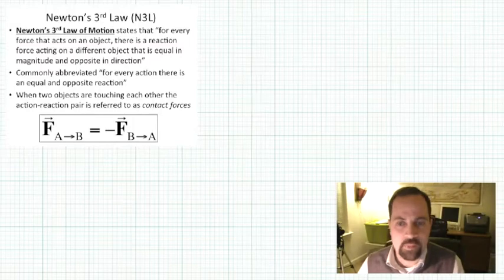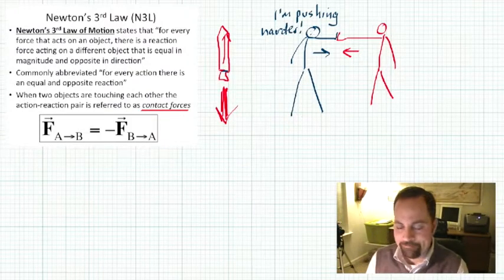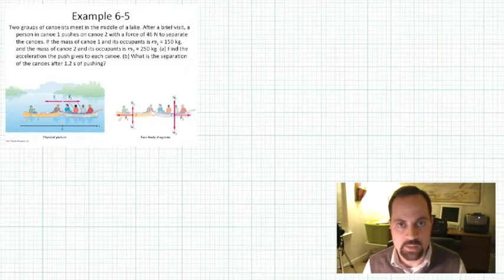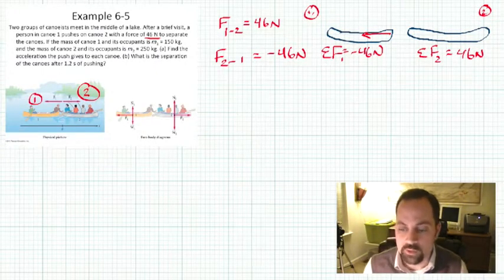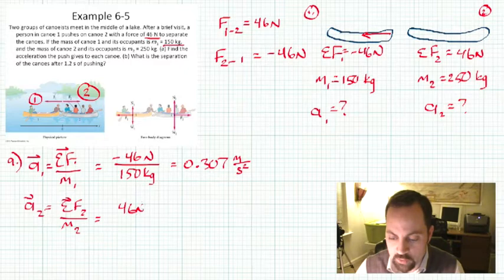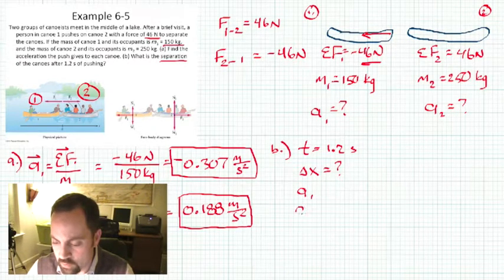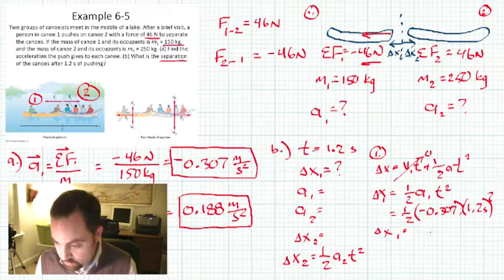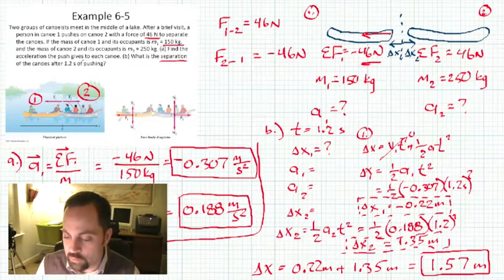Ch. 6 notes - N3L and Canoe problem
This video is about Ch. 6 notes - N3L and Canoe problem